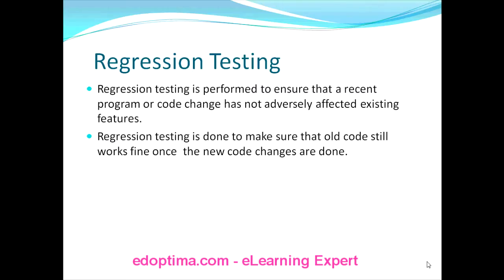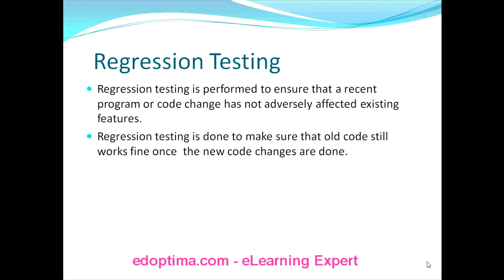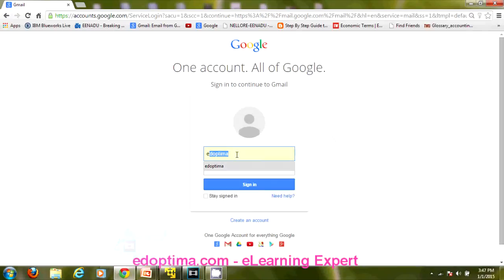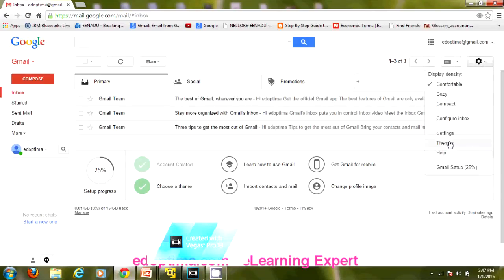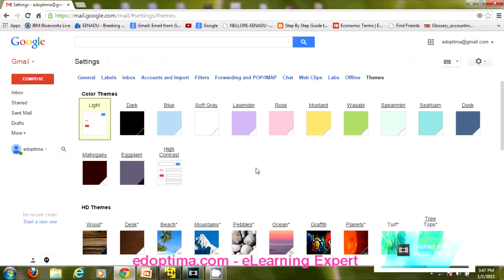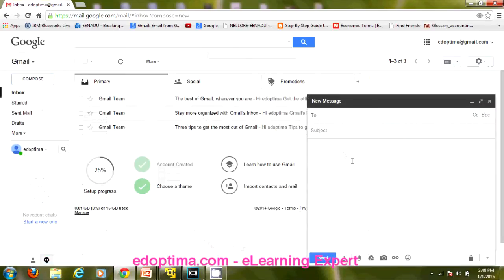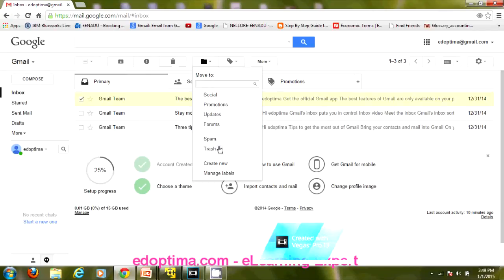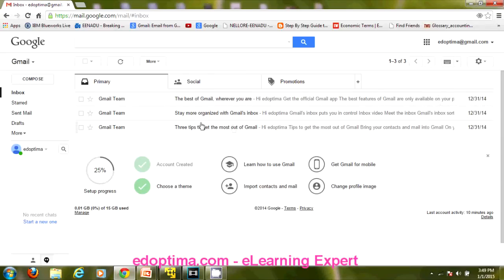Regression testing | What is Regression testing | software testing tutorial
In this videos i show you what is the purpose of Regression testing,what is the purpose of Regression testing and how to perform regression testing. I have explained Regression testing with real time example in this video.